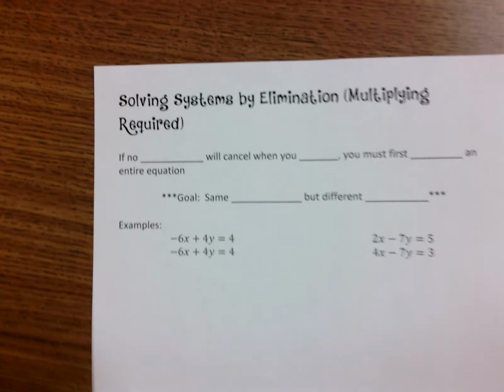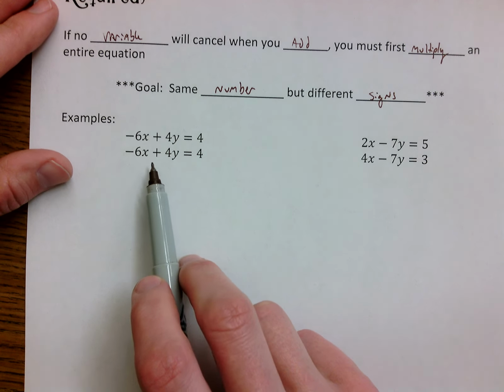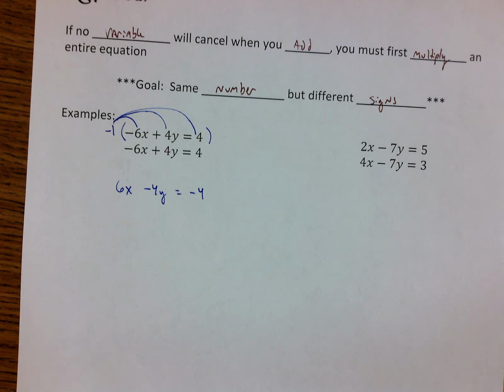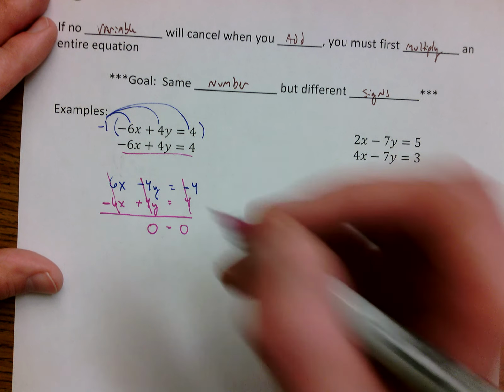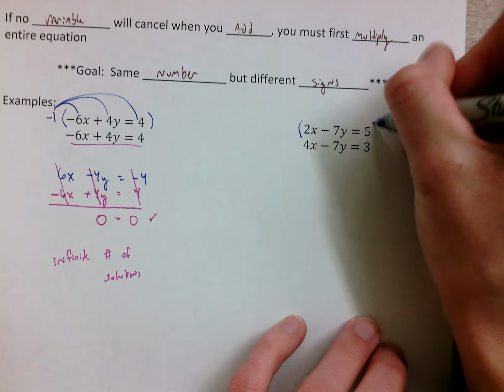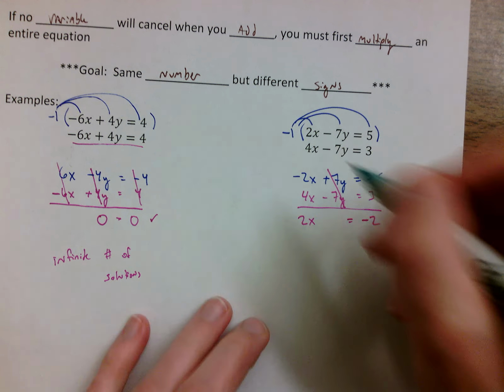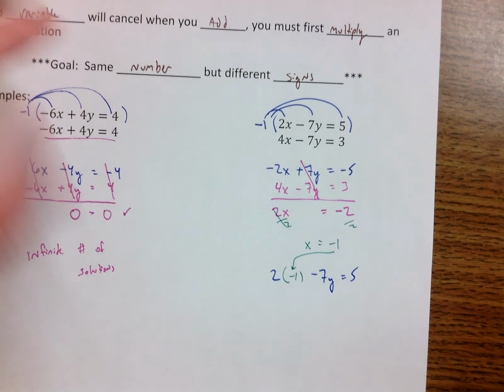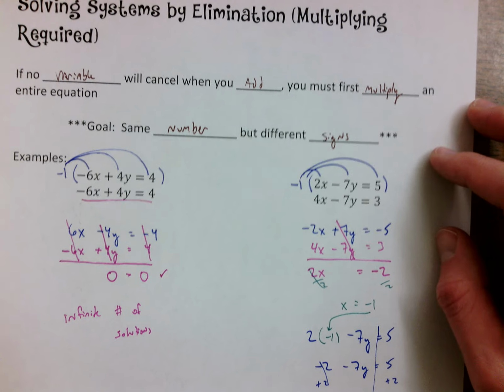Solving Systems by Elimination (Multiplying Required)